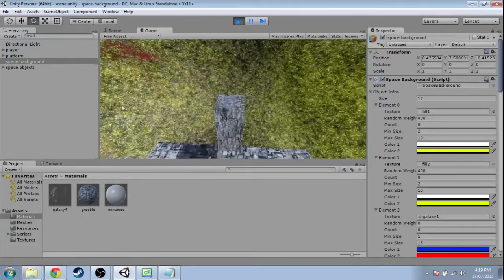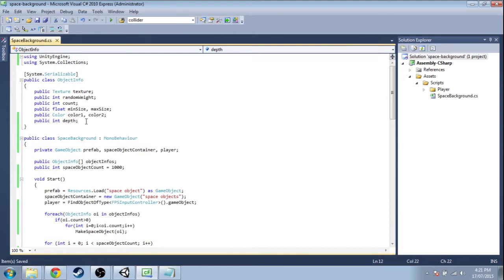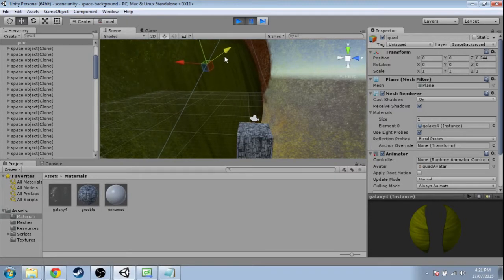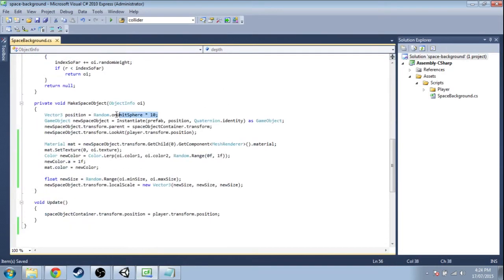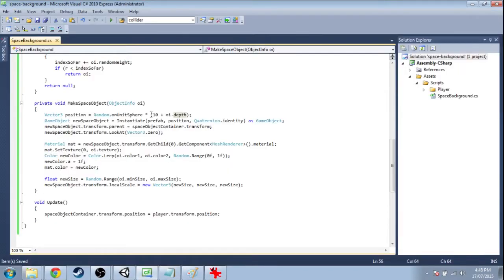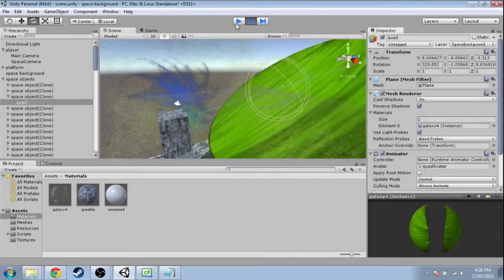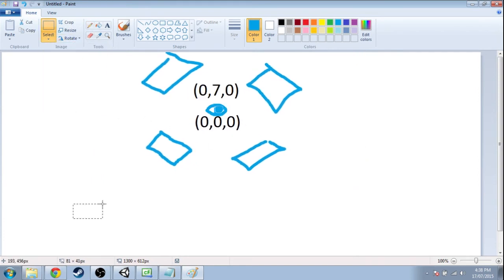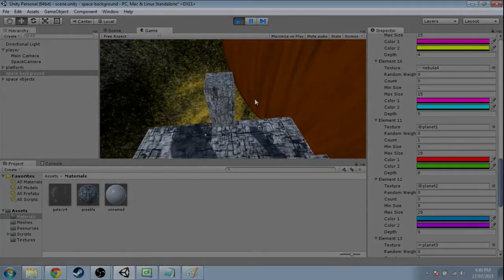Unity3D - Random Space Skybox - Z-Fighting and Depth (6/7)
Part of a video series on making a random space skybox at runtime. In this video, fix the z-fighting (flickering) by assigning depth to the different astronomical objects.

Made with Unity 5. Do you have an idea for my next video?